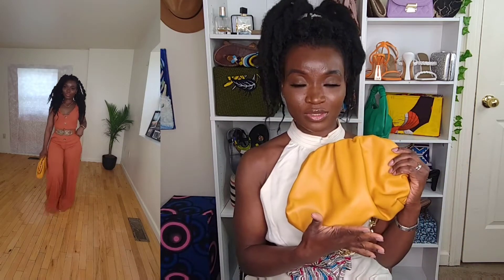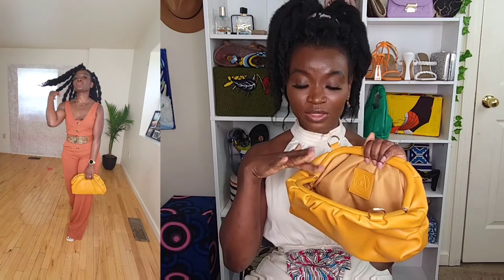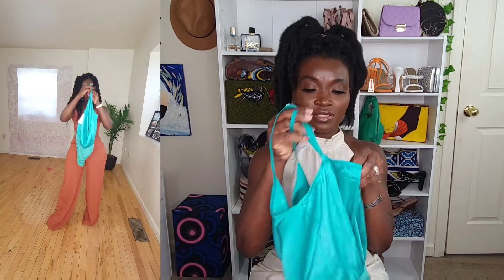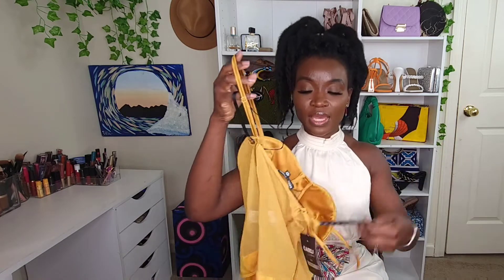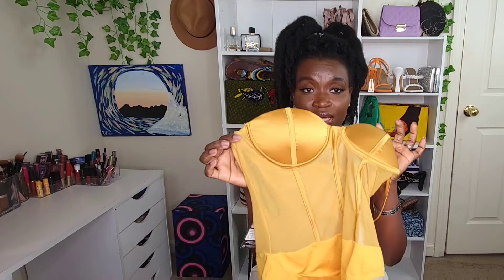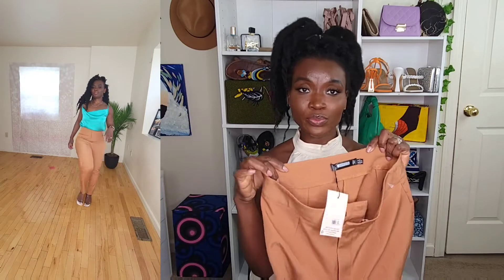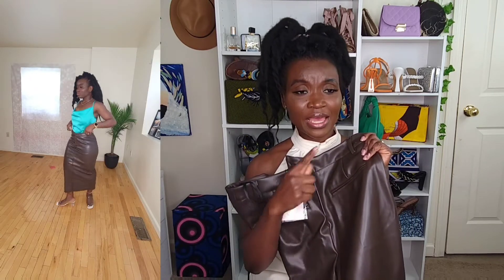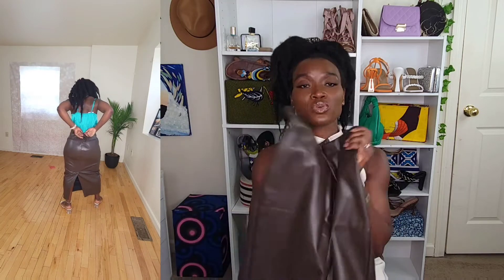Missguided try on haul spring 2022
Hey family!!

In this video I'll be doing a missguided summer 2022 haul frist time order from them let me know what you think about those items

Give me suggestions in the comment of what videos you will like to see on my channel I will love to make what you want to watch.

Measurements
Waist: 25
Hips:   44
Bust:   34
Height: 5'1
Weight: 140

Luxx curve: XOMALIDA
LovelyWholesale:Yuwar10
Nude shape:BMSOWAR

Links

Previous videos